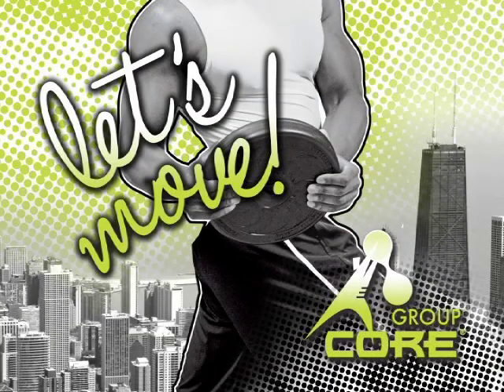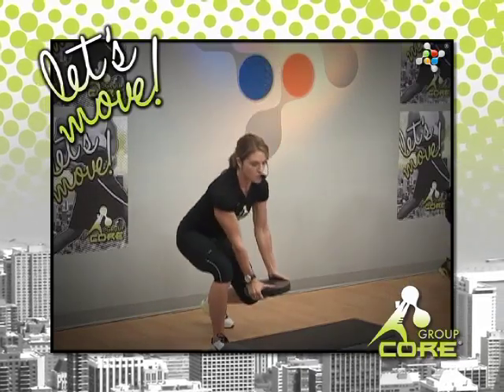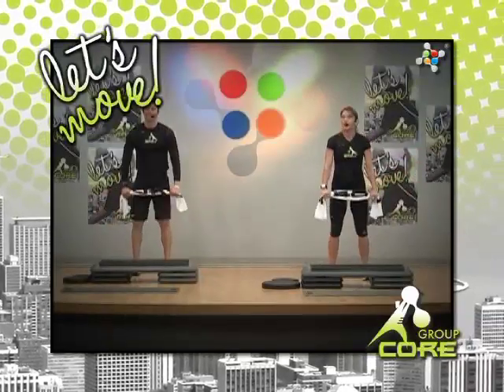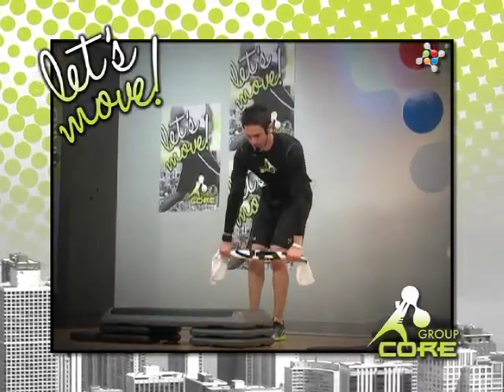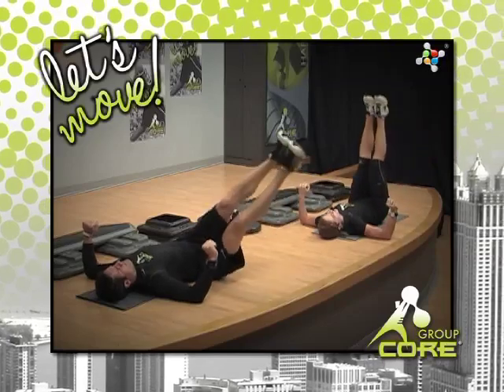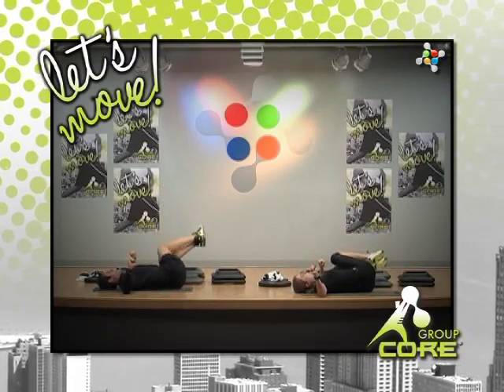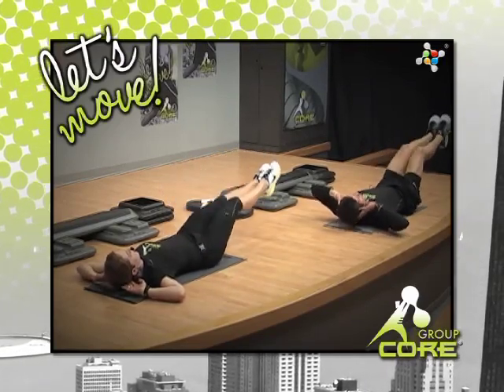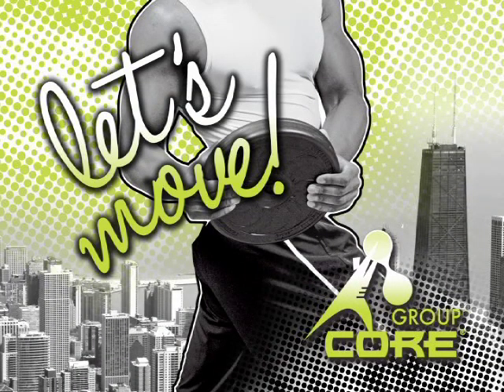Jersey Strong Sneak Peek -- Group Core 1/12